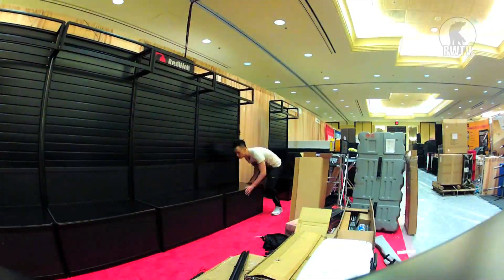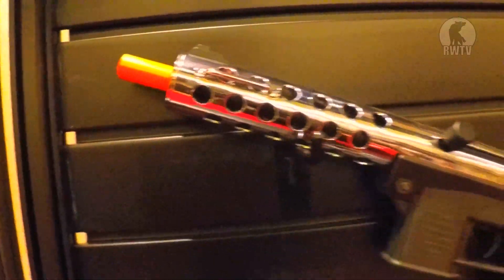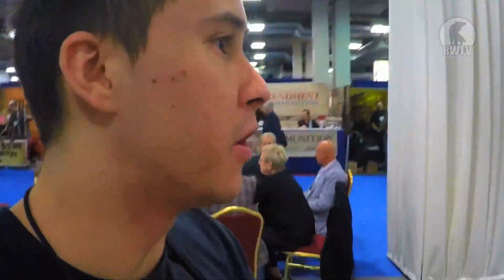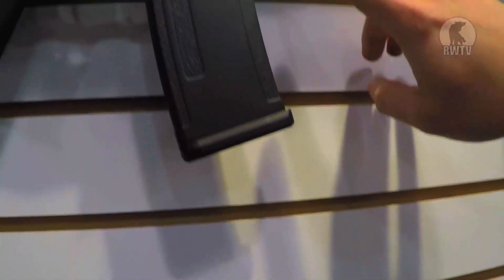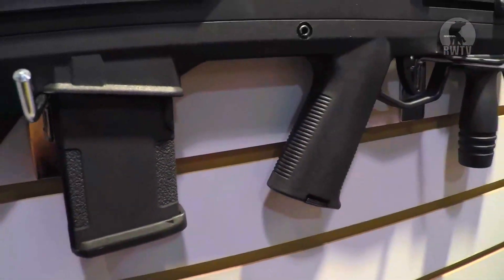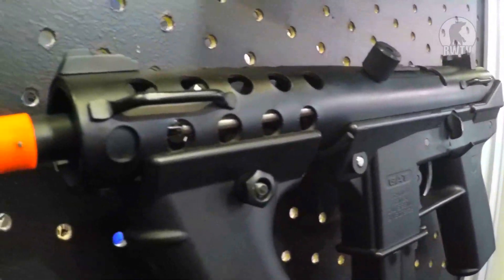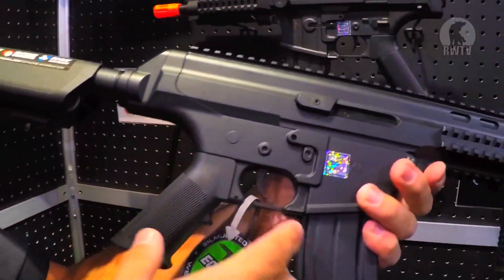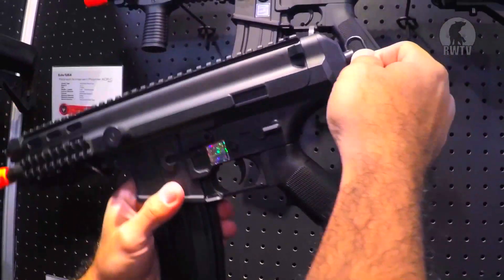Shot Show 2015 Coverage- RedWolf Airsoft RWTV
Tim was very busy throughout the entirety of Shot Show but he did fit some time to visit a few very well known Airsoft companies such as PTS and JAG Precision. This is only the first part of what Tim got up to in the United States of America.